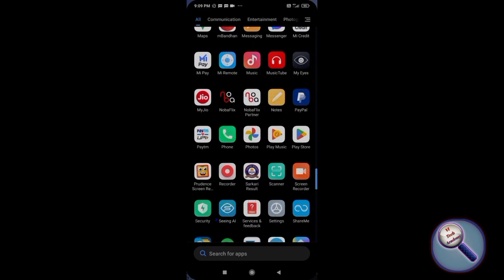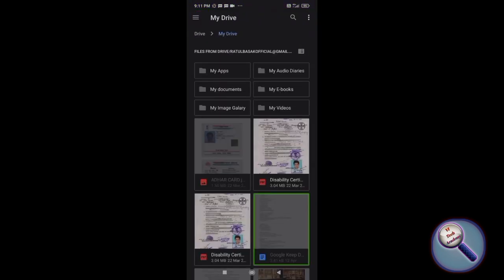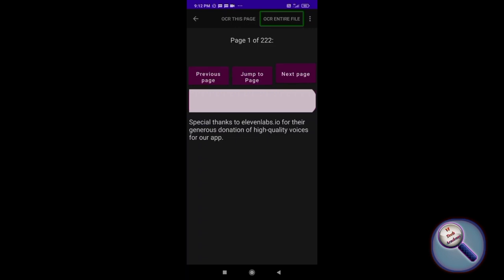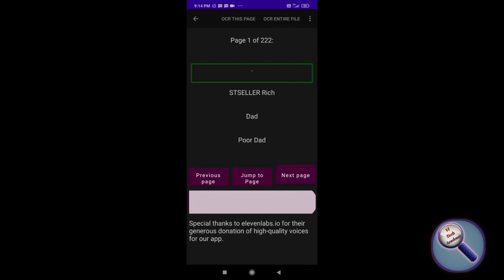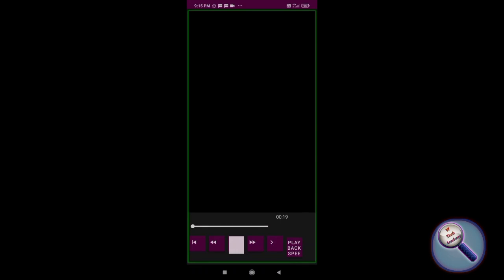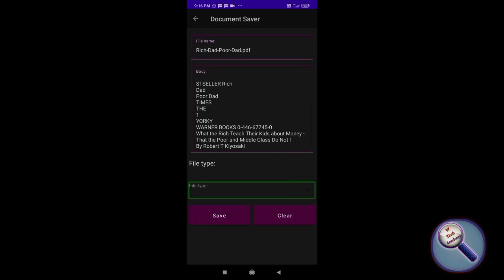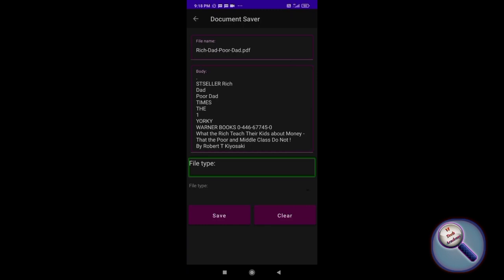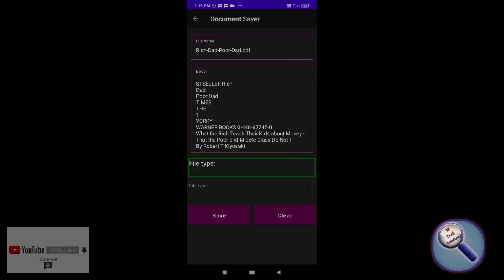How To Use Document-Reader Of Tech Freedom | Read Anything With Human Like AI Voices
Hi Guys,
In this video, I will show you how you can read any documents using Tech freedom and enjoy high quality human like AI voices.
The document reader feture takes your reading experience to the next level. So without futher delay watch the video and try it yourself.

Fish Cannot Climb Trees by Ferco

/ fercomusic

BY 3.0

VI Tech ACademy reserves the copyright of this content. Re-uploading or reproducing this content, in whole or in part, without prior written permission from Accessible Computing is strictly prohibited.
Please note that VI Tech Academy does not hold the copyright of any third-party software or tool that is used in the video. Any such copyright is held by the respective third party owner.
Accessible Computing does not guarantee the accuracy or reliability of the information presented in the videos, and viewers should use their own judgment when applying any tips or techniques presented in the videos. VI Tech Academy or any of it's officials shall not be held responsible for any financial damage or loss resulting from the use of any tips or techniques presented in the videos, whether used legally or illegally."